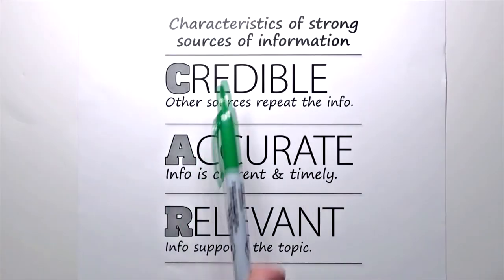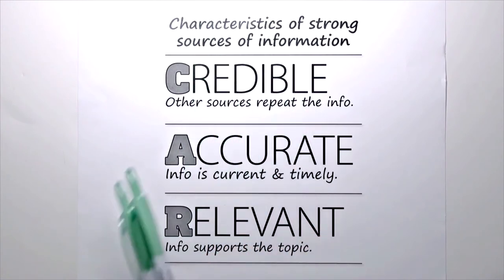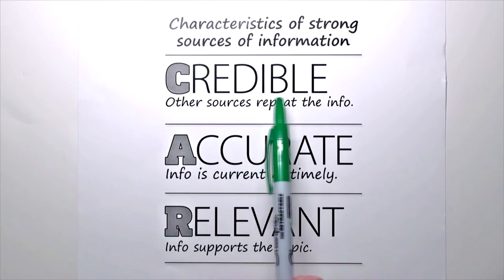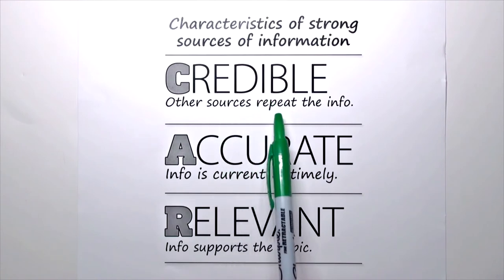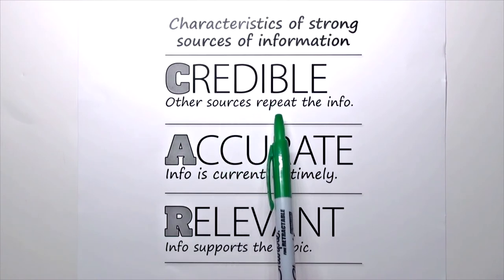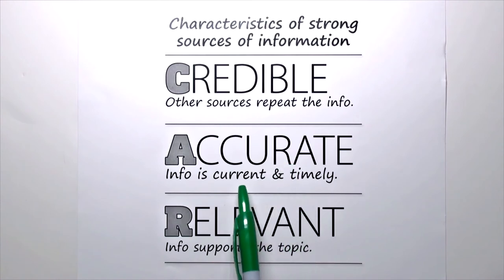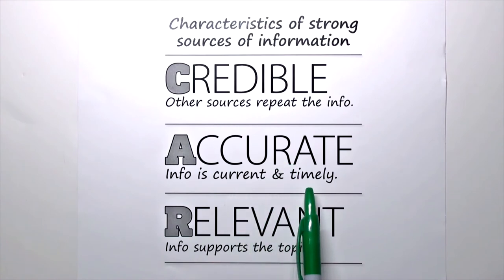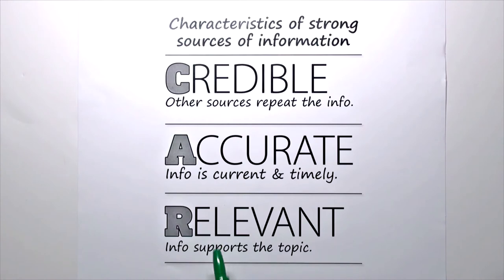What Makes a Source "Relevant"?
The literacy standards state that students should gather information from “relevant” sources. This requires explicit instruction. In particular, students need a concrete definition of the qualities that make a source relevant.

Here are three basic criteria:

1. The source must be credible. It is verifiable. Other sources corroborate the information from this source. Other texts include similar information. If the source is a person, then other authors reference that person as an authority, validating his expertise.

2. The source must also be accurate. More than just making sure the information is not false, it must be completely true. It’s not misleading or omitting anything. Part of accuracy is also assessing if the information is timely. The source has to be current–not outdated.

3. The third criterion is that the source is relevant. The information addresses the thesis statement and/or answers the research question. Keep in mind, a source might be credible and accurate in its information, but if the information isn’t about the topic, then it’s irrelevant.

When introducing students to the characteristics of a strong source, present the C.A.R. acronym. It’s C-Credible, A-Accurate, and R-Relevant. The source must meet all three of these facets, making the C.A.R. acronym the perfect litmus test for source credibility.